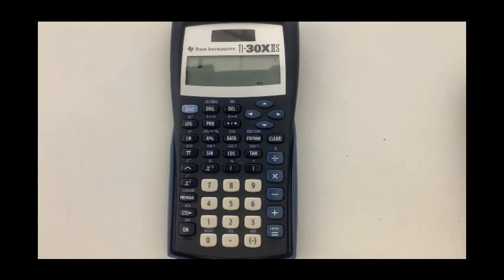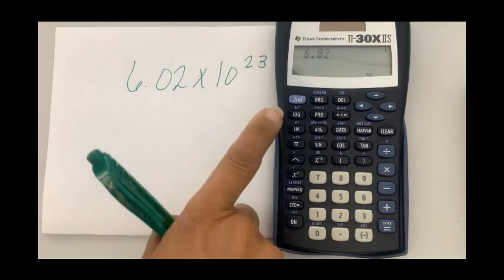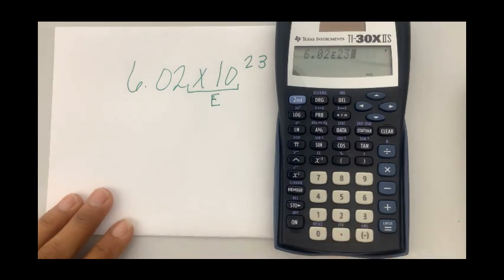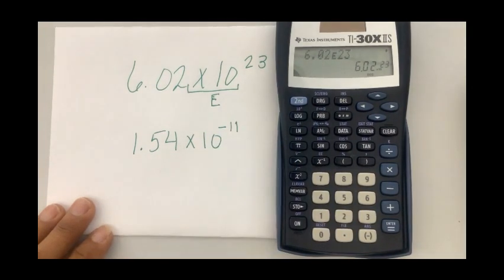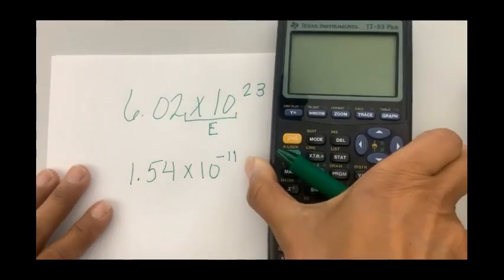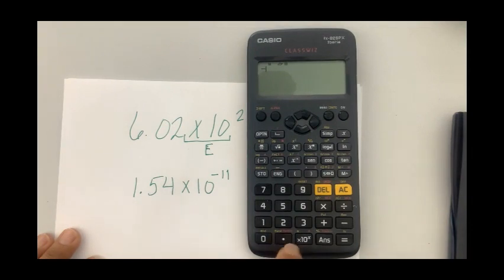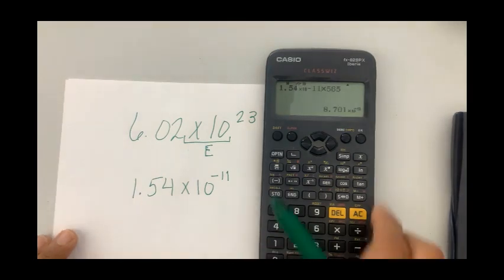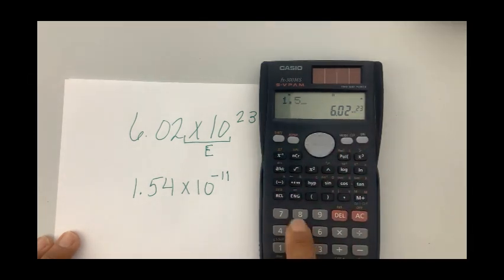Scientific Notation on Various Calculators